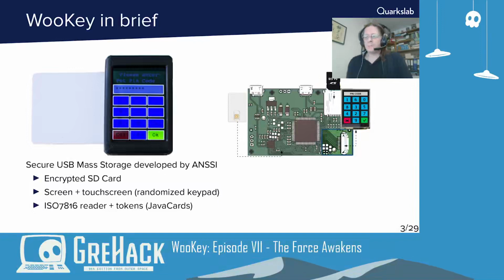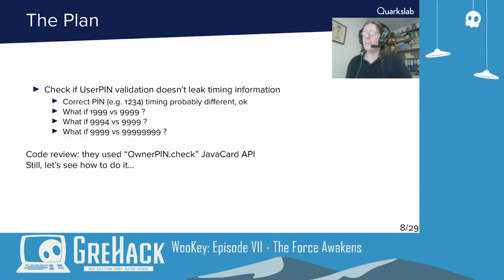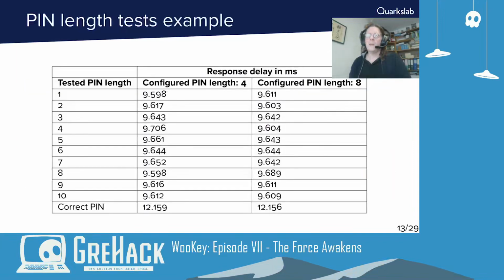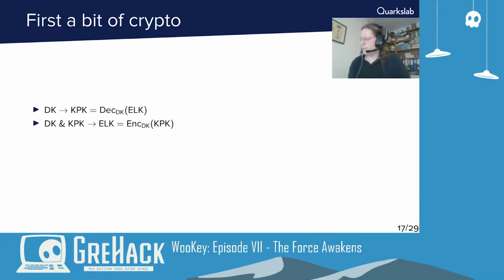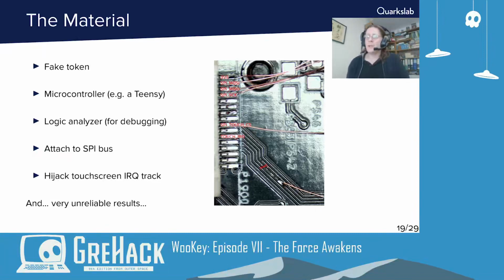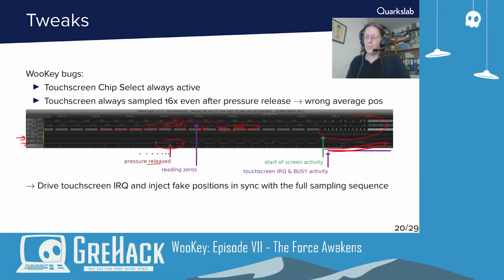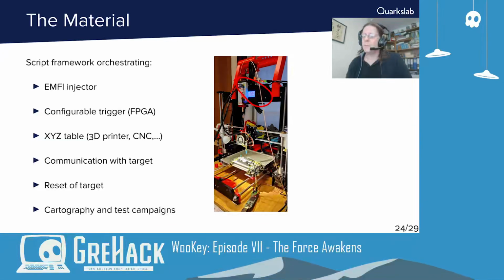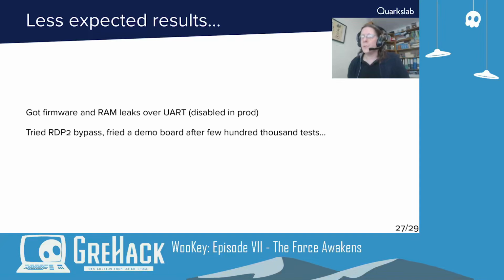WooKey Episode VII The Force Awakens Phil Teuwen